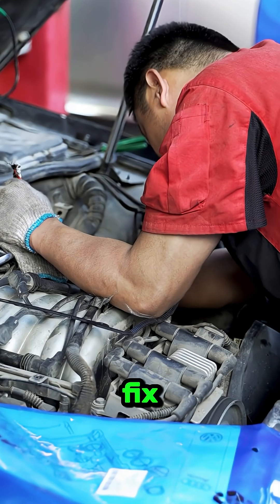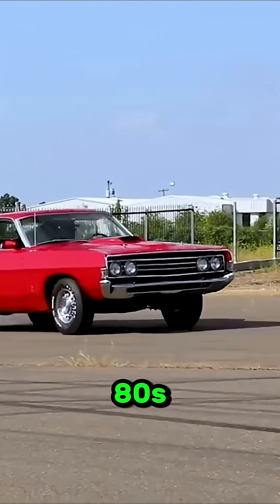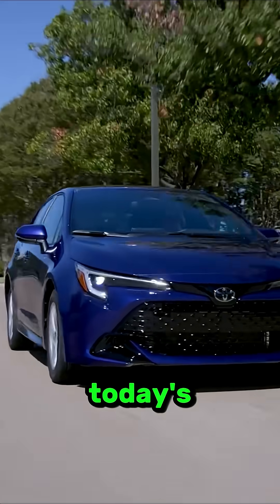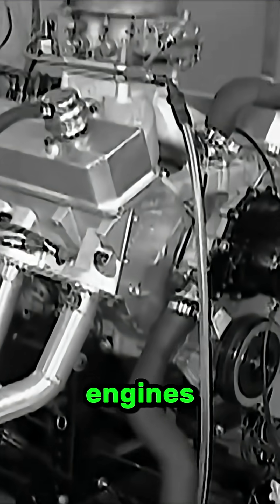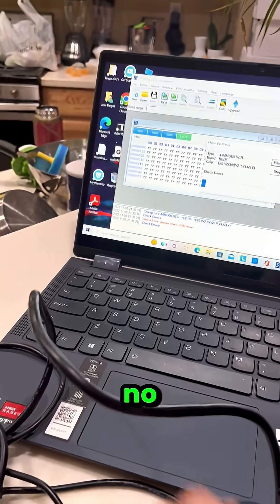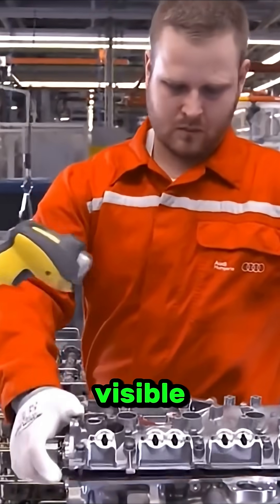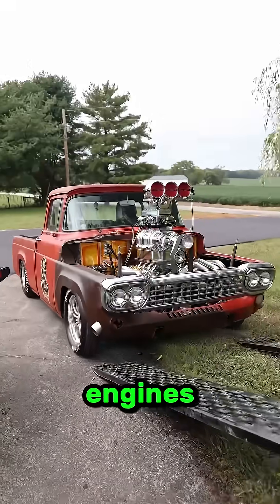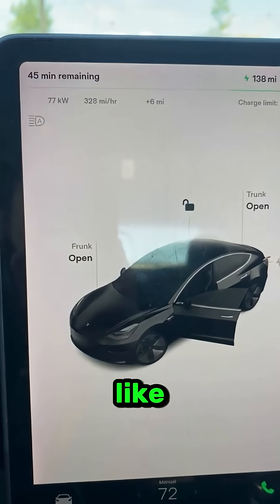Why are old engines easier to fix?